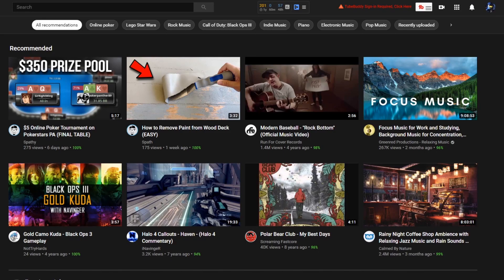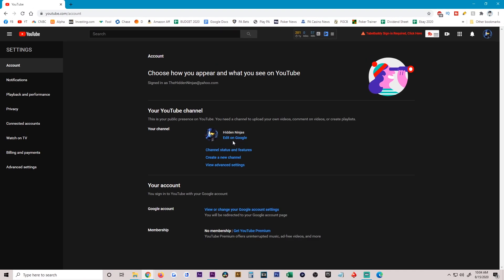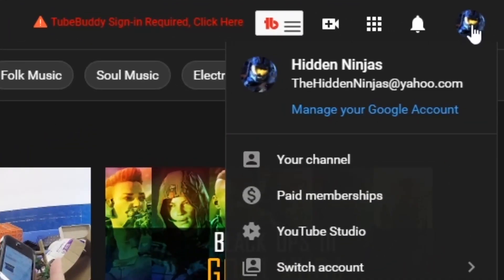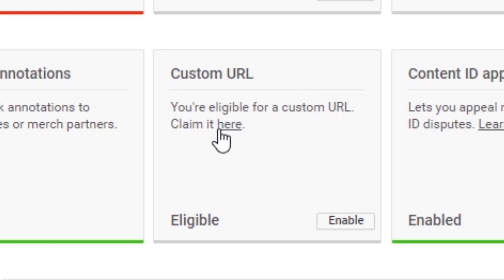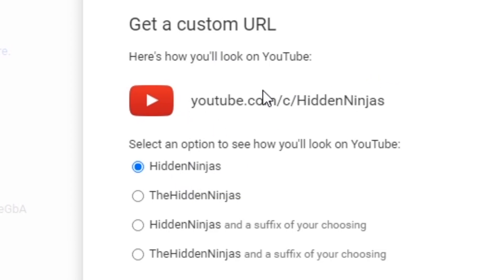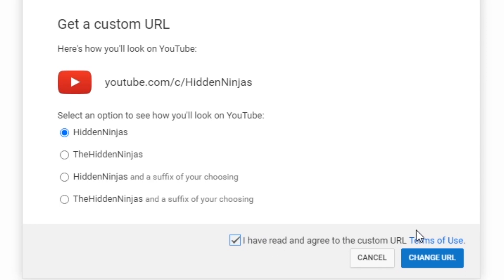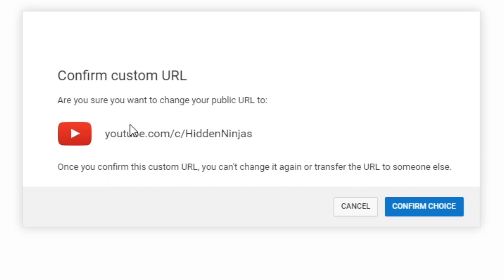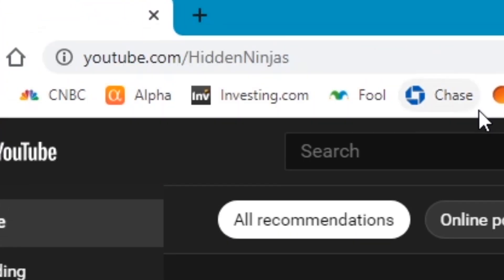How to Change YouTube URL 2020 (Change Your YouTube URL)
How To Change YouTube URL 2020 (Summary):

This video will show you how to change your YouTube URL, how to claim a custom YouTube URL and change an existing YouTube URL.

If you're looking to brand your YouTube channel in 2020, this video will teach you how to change your YouTube URL. Keep in mind that in order to change your YouTube URL, you will have to change your YouTube URL.

► Canon M50 (Main Video Camera)
► Rode VideoMic
► Sony A6000 (Camera)
► Sony A5100 (Camera)